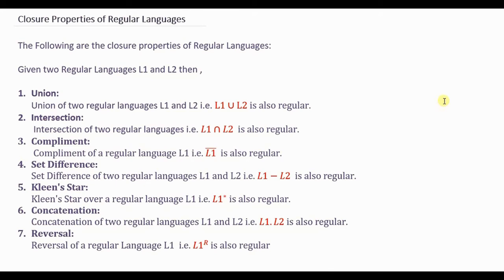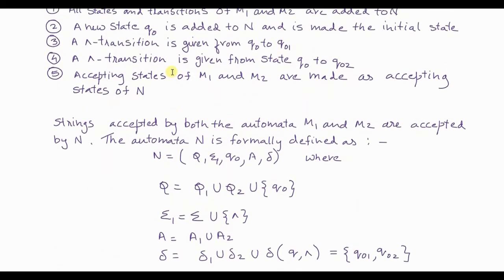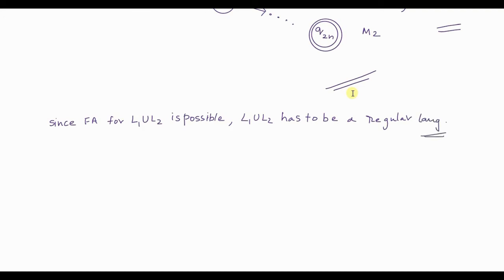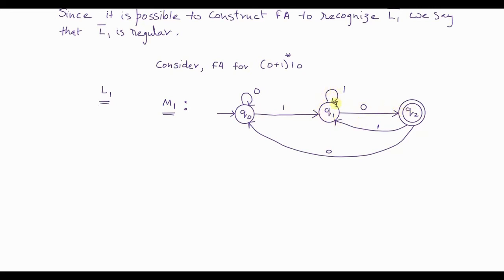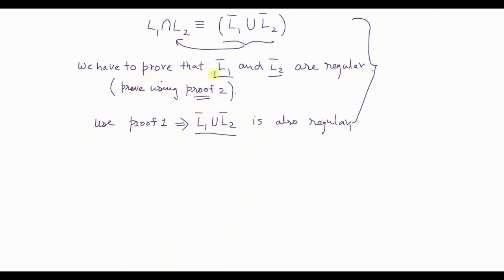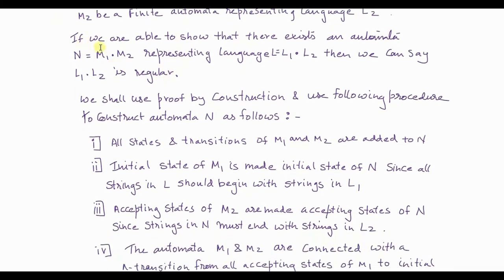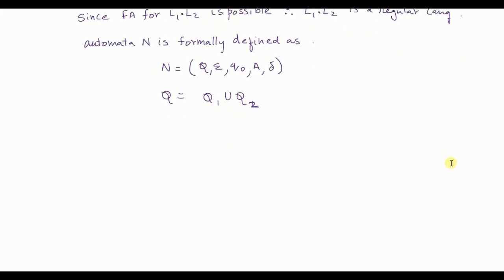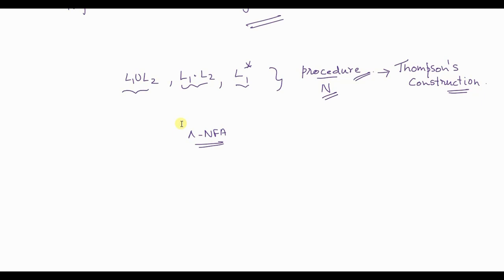UNIT 2 LECTURE 23 PROPERTIES OF REGULAR LANGUAGES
Student shall learn about closure properties of Regular languages and related proofs.